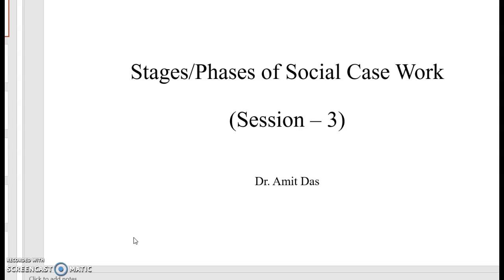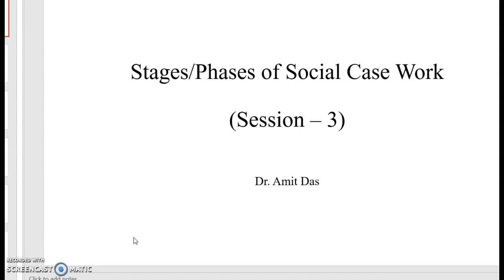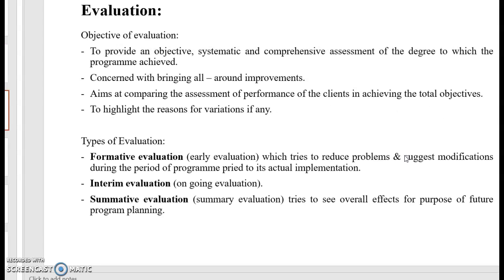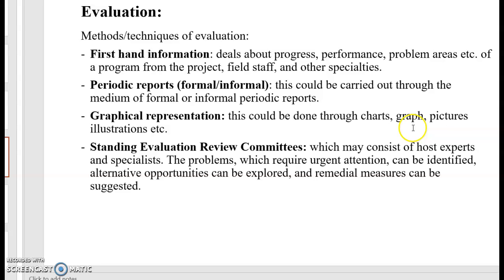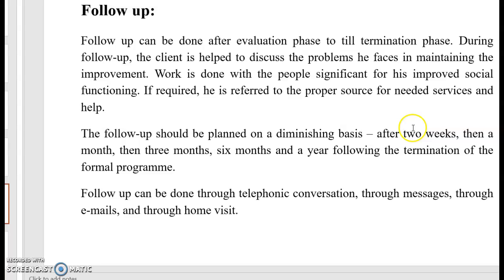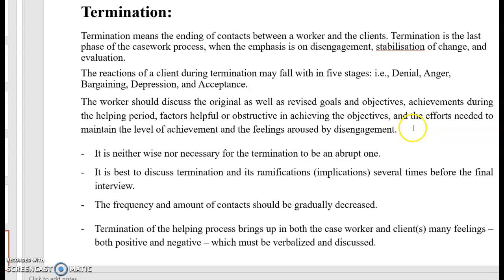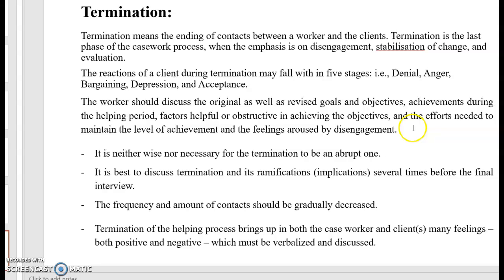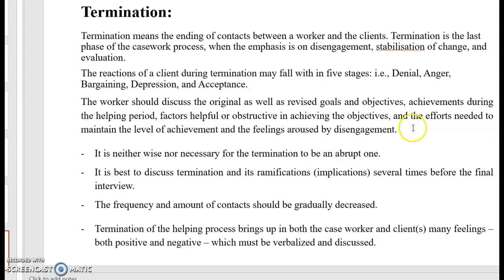Stages of case work (last session)